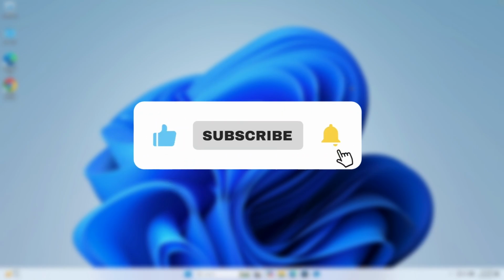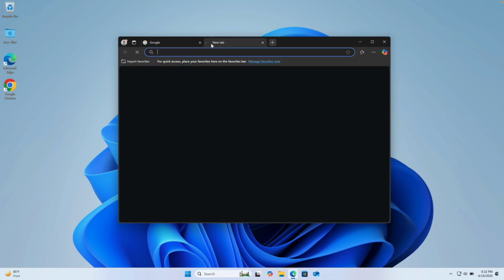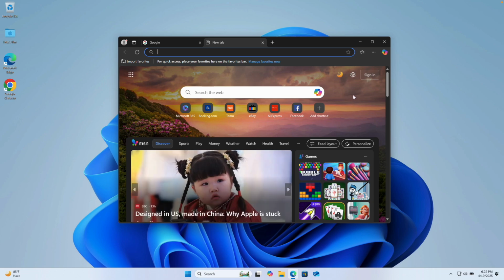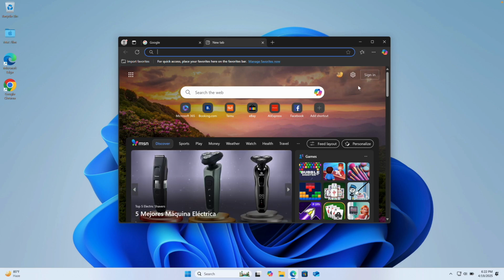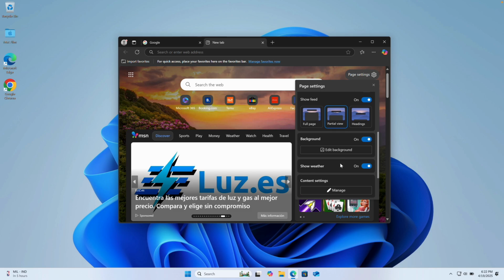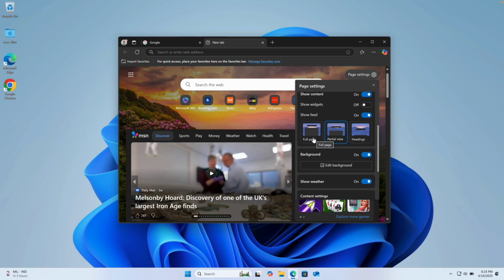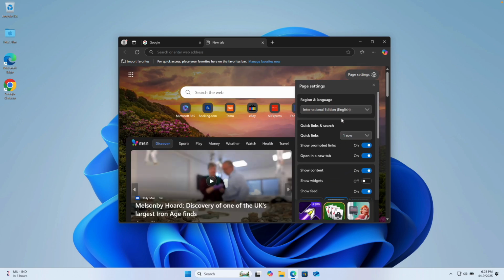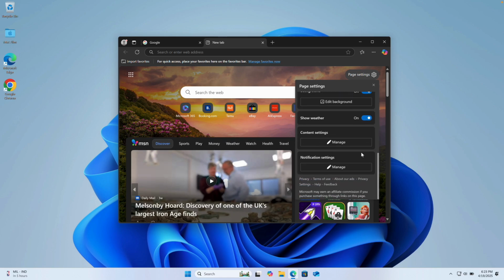How to Customize the New Tab Page in Microsoft Edge Browser - Easy Guide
Tired of the default new tab page in Microsoft Edge? Learn how to personalize it to suit your preferences. This tutorial walks you through customizing layouts, backgrounds, quick links, and news feeds to enhance your browsing experience.

How to Change New Tab Layout in Microsoft Edge
Personalize Quick Links on Edge's New Tab Page
Set a Custom Background Image in Edge
Customize News Feed Topics in Microsoft Edge
Turn Off Recent Bing Searches in Edge
Add or Remove Top Sites on Edge's New Tab
Adjust Content Visibility on Edge's Start Page
Use Custom Themes for Edge's New Tab
Hide Greeting and Weather Info on Edge
Create a Minimalist New Tab in Microsoft Edge